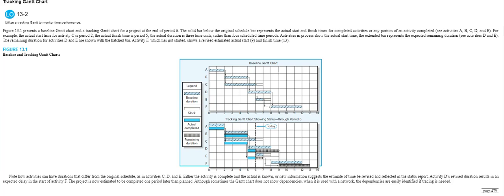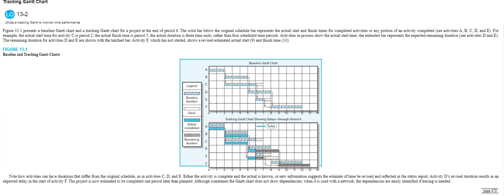Project baseline and reporting